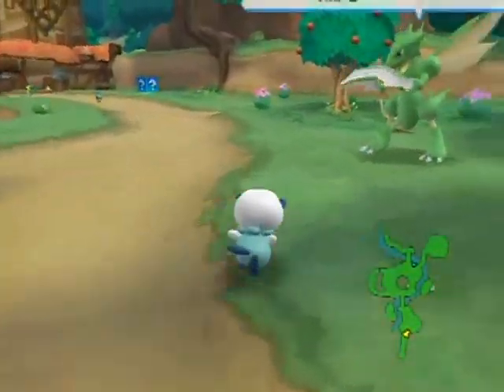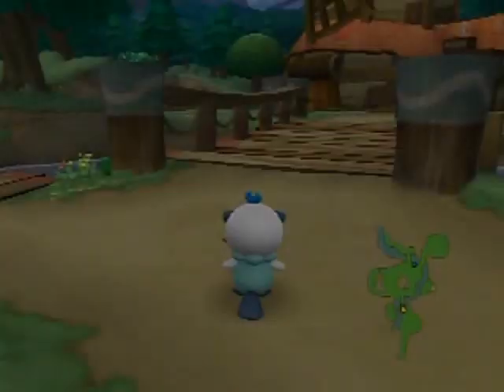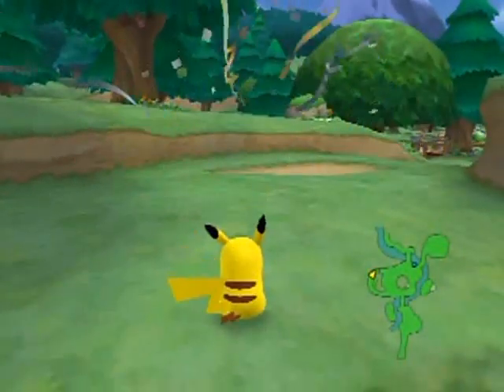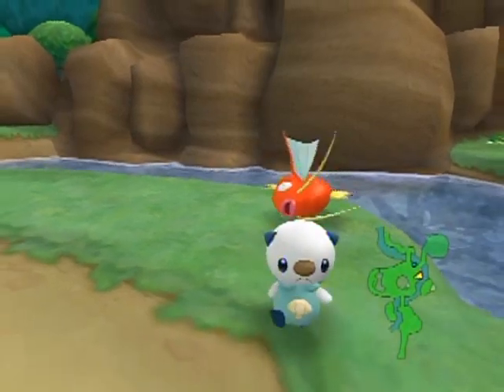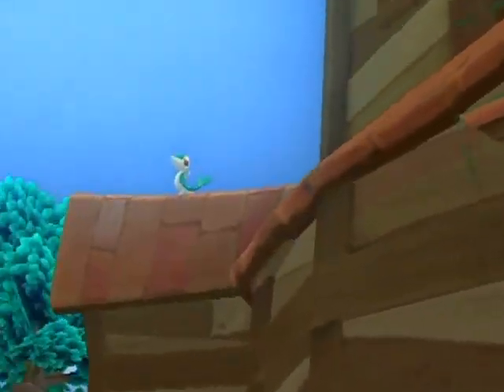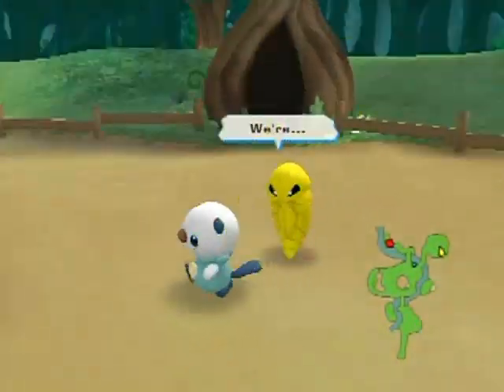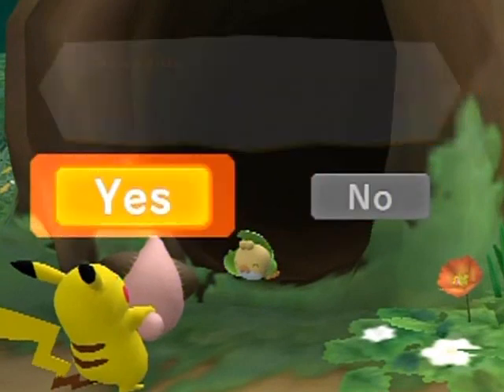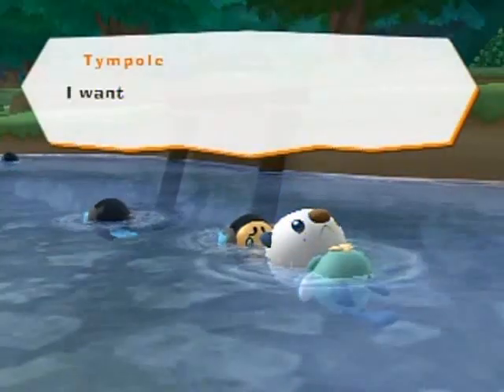Pokepark 2: Wonders Beyond Walkthrough Part 7: Snide Ivy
Seems' like every Pokemon around here in this relaxing paradise is really friendly, except one...

(Yes, this is technically a reupload. I accidentally uploaded a draft video and not the finished one.)